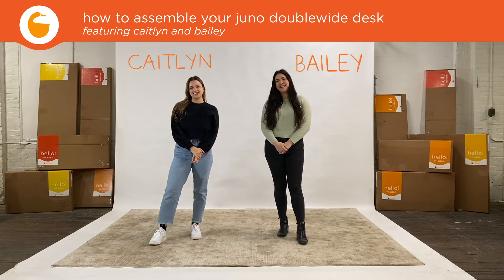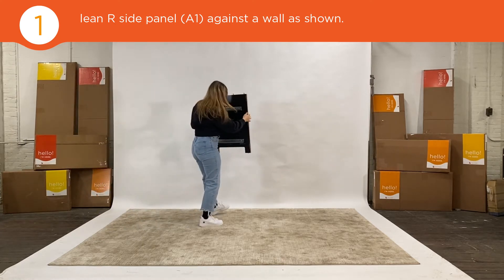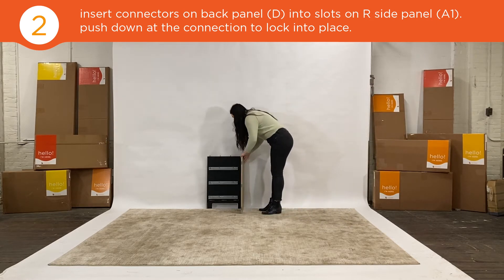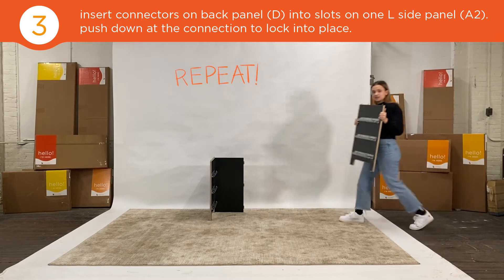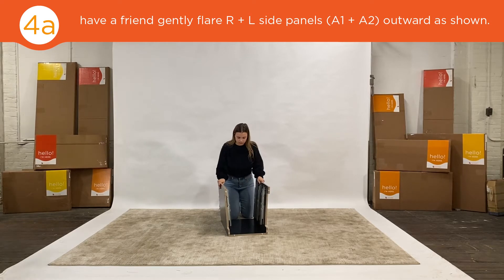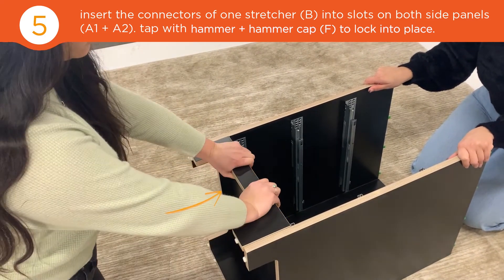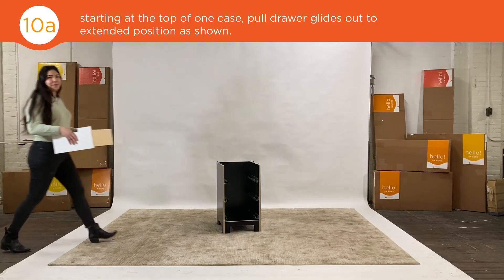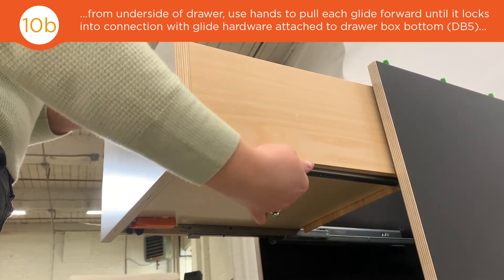how to assemble your juno doublewide desk